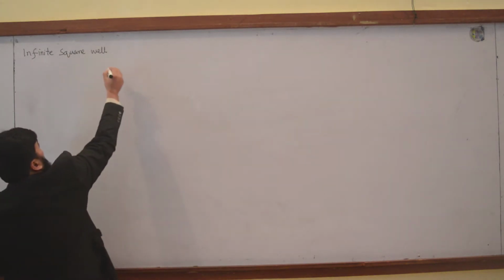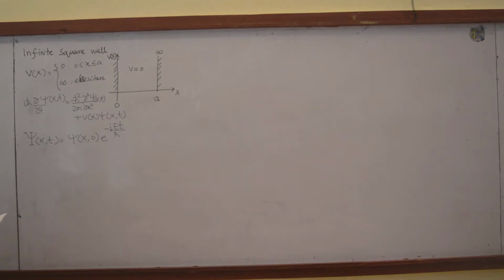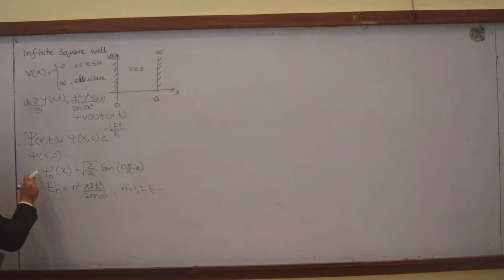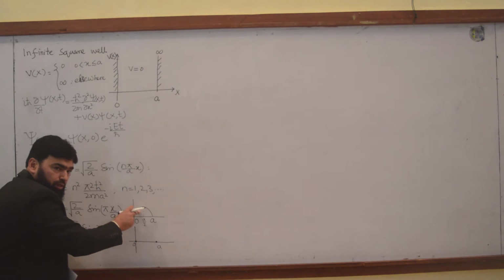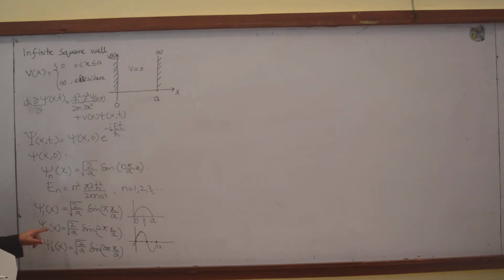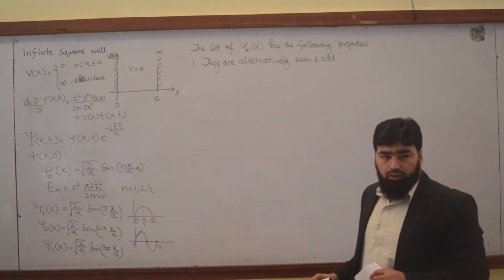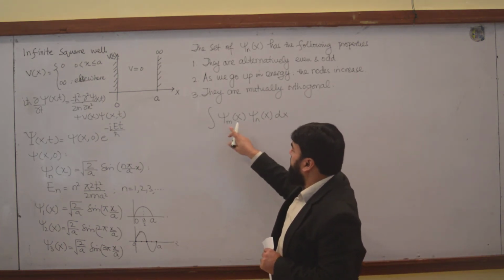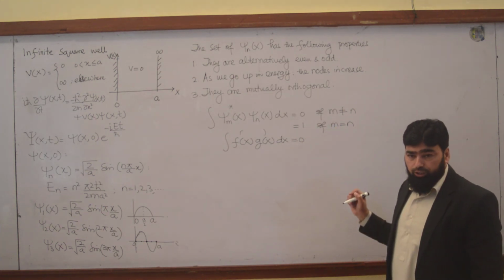L8.1 Infinite Square Well: Wavefunctions, Energy States & Probability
Study Infinite Square Well: Wavefunctions, Energy States & Probability in this Introduction to Quantum Mechanics lecture.
This lecture covers introduction to the infinite square well, Schrödinger equation and wave function solutions, wave function and energy states, and properties of wave functions.

0:00 - Introduction to the Infinite Square Well
1:10 - Schrödinger Equation and Wave Function Solutions
3:30 - Wave Function and Energy States
5:45 - Properties of Wave Functions
7:45 - Probability and Wave Function Behavior
10:00 - Orthogonality of Wave Functions
13:05 - Normalization and Conclusion

This lecture focuses on the "infinite square well" model in quantum mechanics, where the potential energy of a particle is confined within two infinitely high walls. The particle moves freely within the region where the potential is zero, and the wave functions of the particle are derived by solving the time-independent Schrödinger equation. The lecture covers the properties of the wave functions, energy levels, and the orthogonality of the wave functions, as well as the physical interpretation of the probability of finding a particle at different locations within the well.